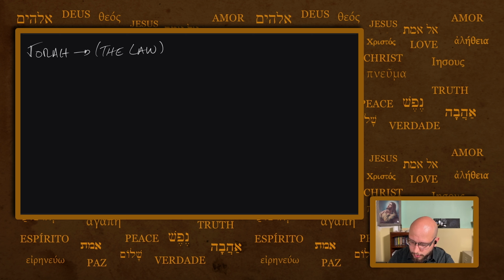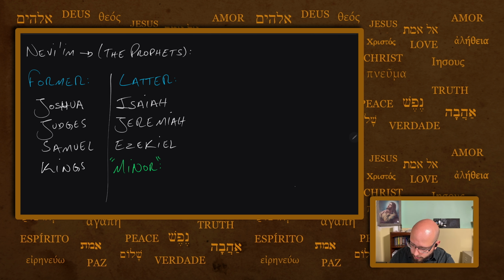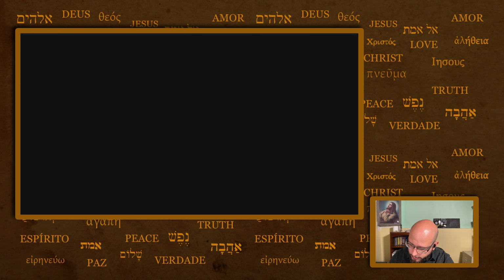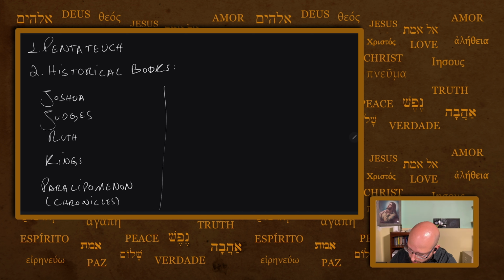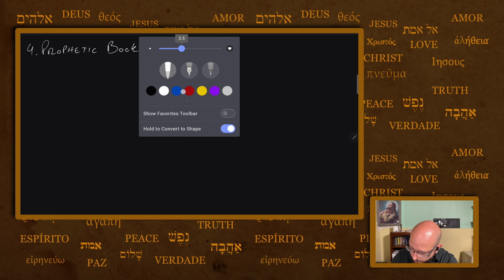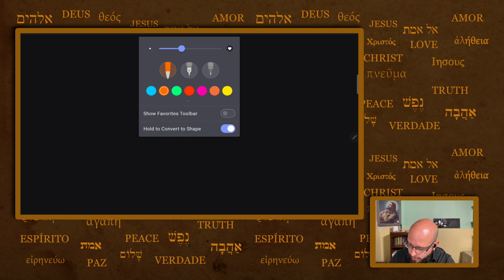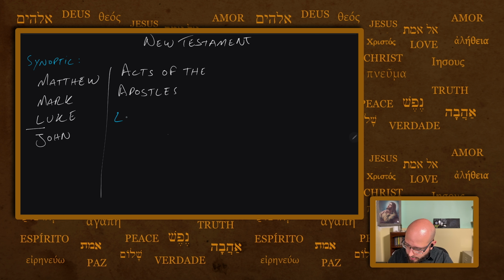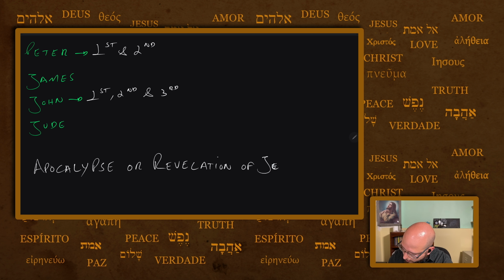History of God's Revelation - 01 - Books of the Bible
History of God's Revelation is a study-along series that strives to make a simple and enjoyable reading and discussion of the Holy Bible through an Ecumenical Method with the Apocalypse as its foundation as well as to promote the comprehension of the Greatness of Jesus Christ in teaching us the ways to find our Christic Inner State, that is, to be One with God.

You can also read it in my blog Drafts of Light

To know more about the church I follow you can go to the

   Robert Alter Books:
The Five Books of Moses: A Translation with Commentary (Paperback)
The Hebrew Bible: A Translation with Commentary (Fancy collection)